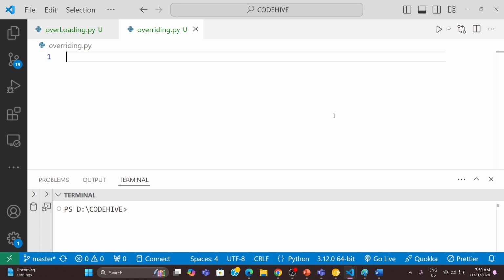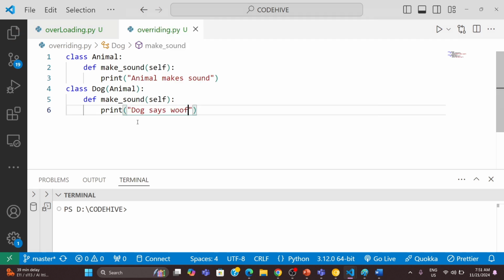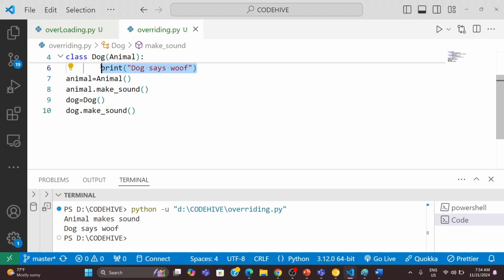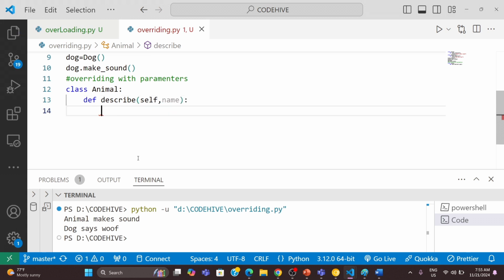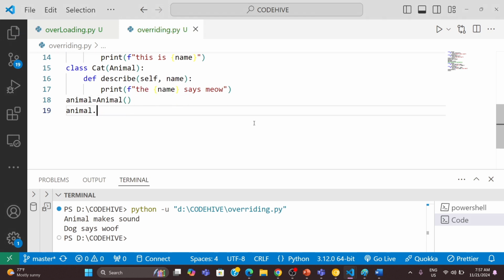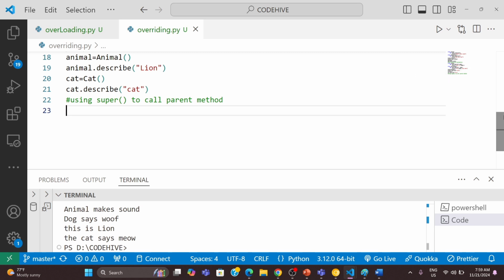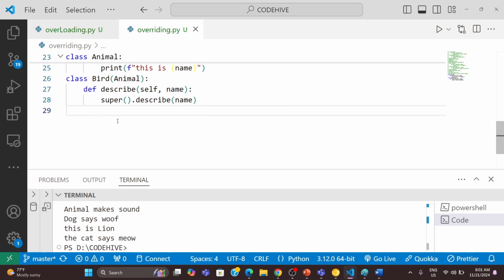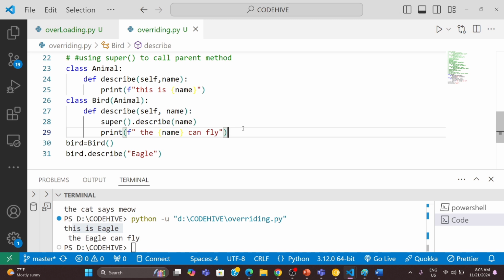#56 Python Tutorial For Beginners| Method Overriding with Examples,super, Polymorphism,Parameters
Confused about method overriding? Don’t worry—we’ve got you covered! 🎉

In this video, we’ll explain method overriding in the simplest terms. You’ll learn:

What overriding is and how it works in Python.
Why it’s important in object-oriented programming.
Step-by-step examples that make it super easy to understand.
Real-life analogies to connect concepts with everyday scenarios.
Key rules and tips, including how to use super() to call the parent class method.
Whether you're a beginner or just brushing up, this guide is perfect for you. By the end, you’ll be a pro at customizing methods in child classes and achieving polymorphism.